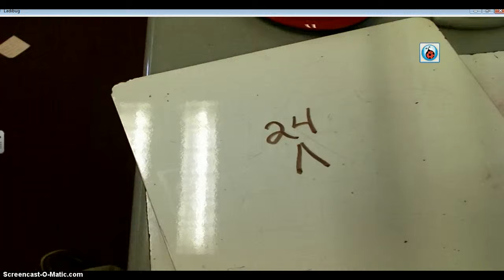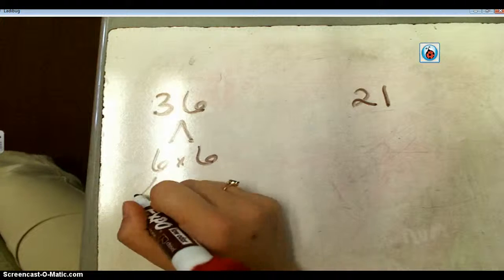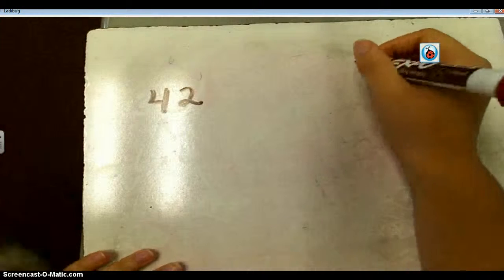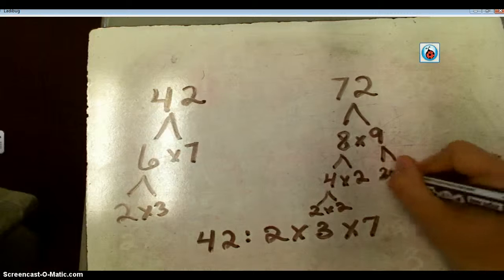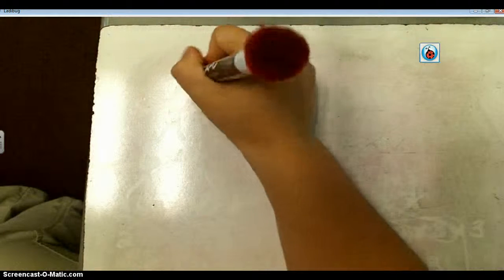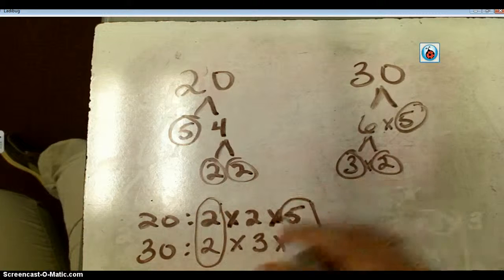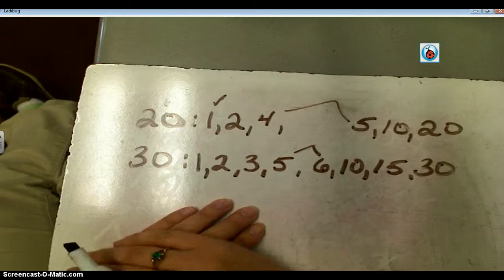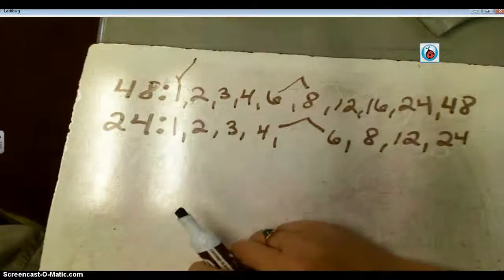Chapter 9 Lesson 6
Math video GCF